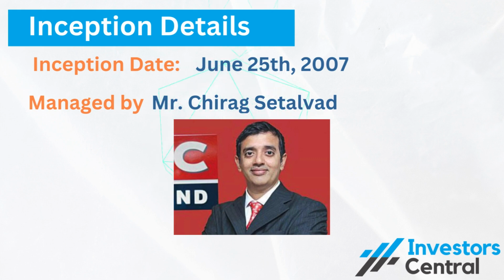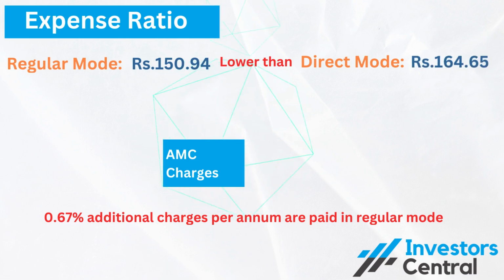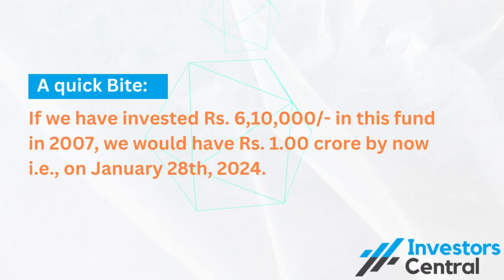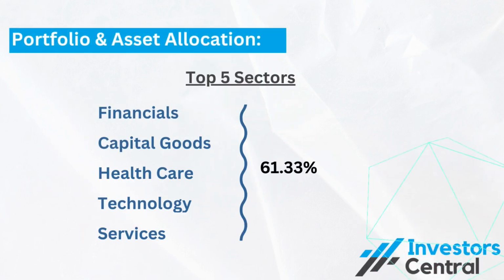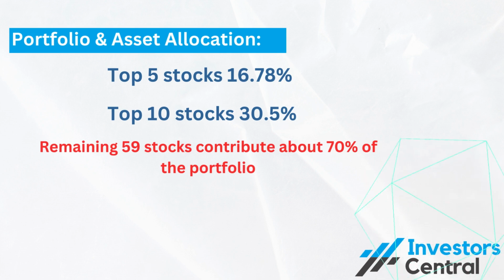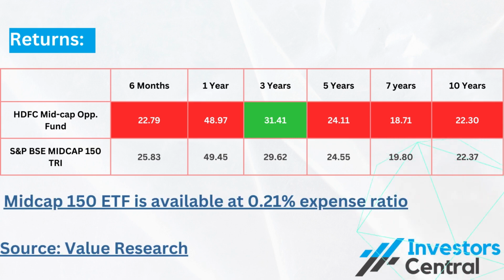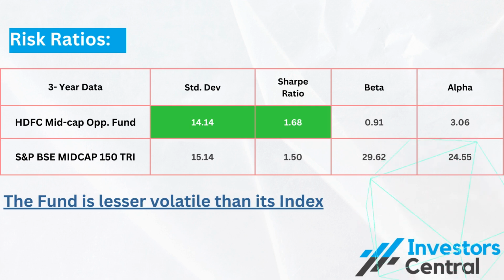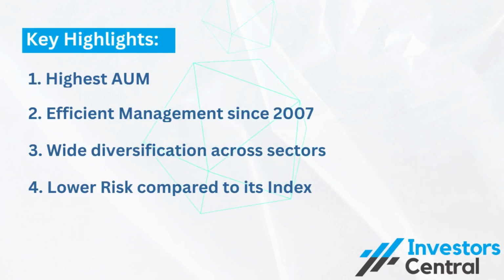HDFC Midcap Opportunities Fund Review - 2024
Hello investors welcome to investors Central.

In this video we are going to understand the complete details of a mutual fund that has highest AUM in India and the fund we are talking about is HDFC MidCap opportunities fund.

This fund has an NAV of Rs.164.65 in direct mode and NAV of Rs.150.94 in regular mode of investments. Why I am saying the NAV’s of direct and regular modes ? You will know shortly.

This fund is incepted on June 25th, 2007 and managed by Mr. Chirag Setalvad since its inception, i.e, from 2007 means since last 17 years, By this we can understand the expertise and stability proven by this fund, since many years. Now let us check an interesting topic, I.e, regarding the charges of this fund.

 If we see here, there are two modes to invest in this fund, one is regular and another one is direct. Also we can observe that NAV of any mutual fund in regular mode I.e., the price of a mutual fund in regular mode is always lower than the price of a mutual fund in direct mode. In case of this fund also,  We can see here that NAV of HDFC Midcap opportunities fund in regular mode is 150.94 and the NAV of the same fund in Direct mode is Rs. 164.65. Why the difference when they are launched together at an NAV of 10 during their inception. Here is the answer.

In regular mode, we pay additional charges to the distributor also, where as in direct mode we pay AMC charges for managing the fund, the remaining distributor fee is added to returns in direct mode Of investments, so NAV or the price of a mutual fund is higher in direct mode.

 So, here, we have to remember, In this fund we are paying an extra amount of 0.67% per annum to The distributor, if we are investing in this fund through regular mode.

A quick bite, here. If we have invested just Rs.6.10 lakh in this fund in 2007 today its value is 1.00 crore,

Now let us check the portfolio and Asset Allocation of the fund. Currently, this fund has invested 93.21% in equities and 6.79% cash or liquid assets. Out of 93.21% equity, 57% is invested in Mid caps, 36% is invested in large caps and 7% allocation is given to small caps.

Coming to the sectoral split of the portfolio, Financials, capital goods, healthcare, technology and services are the top 5 Sectors in the portfolio, that contributes about 61.33% of the exposure.

And the best part is Top 5 stocks allocation of total 69 stocks is only 16.78% and allocation to top 10 stocks is only 30.5%, So even the top portion like top order did not perform well. The middle and last portion of the portfolio also can push the returns of the fund as their exposure is also upto 70% in the portfolio. Which is good thing on the part of diversification.

Another interesting thing here is, the stock with highest exposure in this fund is Indian Hotels. With a small exposure of 3.68%, yes this is the stock with highest exposure in this fund.

Coming to the check on returns, HDFC Midcap opportunities fund has made money for their investors for sure, but its benchmark I.e., S&P BSE 150 TRI I.e., total return index beat the returns of this fund 5 times out of 6 time frames, with smaller margins, as we can see here, only during the period go 3 years time frame, this fund has made a return of 31.41% Example, that means an ETF with far lesser expense ratio has beaten could have beaten the returns given by the fund. But it’s not the only factor to decide. There are risk parameters also, let us see how the fund is performing in risk management of the portfolio.

Here, we can observe that, standard deviation of this fund is lower than its index, which is good. That means the fund is selecting lower volatile stocks and trying to make returns, which can be seen in Sharpe ratio at 1.68, while its index has a Sharpe ratio of 1.50. Sharpe ratio gives us the risk adjusted return, where risk is considered through standard deviation. Beta is also lower at 0.91, maintaining a good alpha too. Thus, this is the complete details of the fund,  let’s check out key highlights of the fund.

This fund has highest AUM in India, followed by Parag Parikh Flexi Cap with a very thin margin. Efficient management since 2007 I.e., from the last 17 years

This fund has wide diversifications by investing across sectors and a decent number of stocks.

This fund has a little Lower volatility than its index,